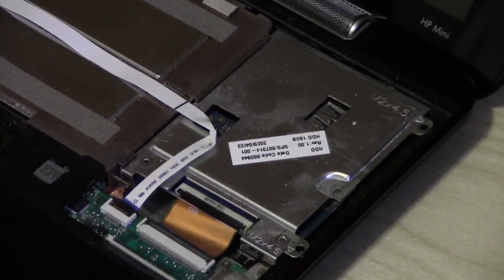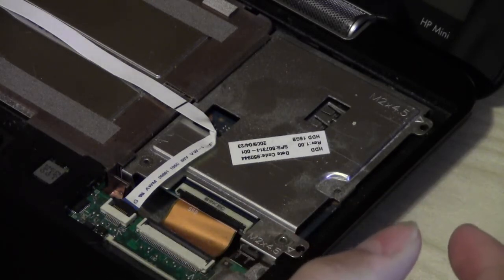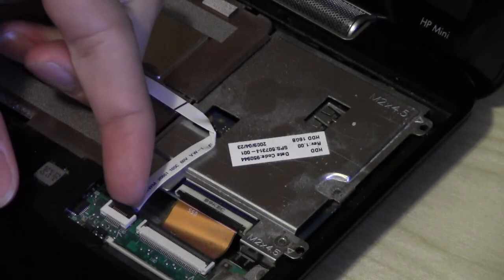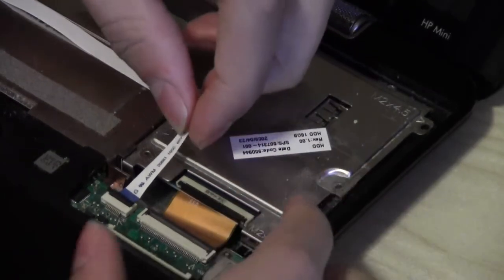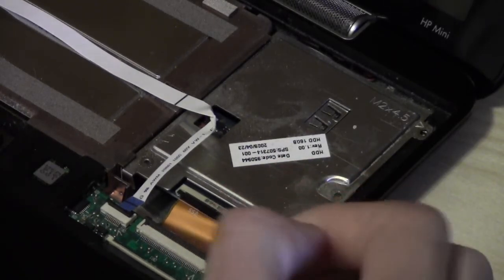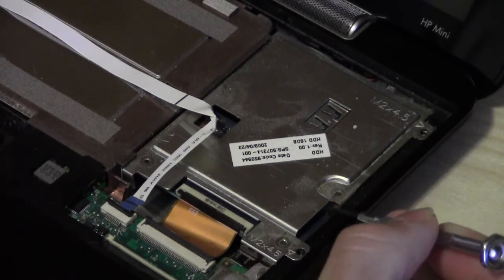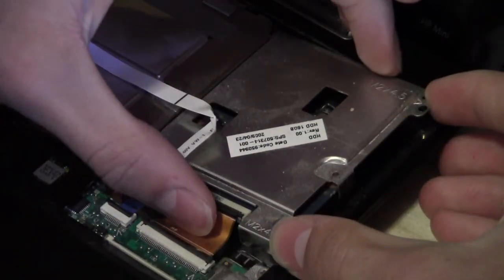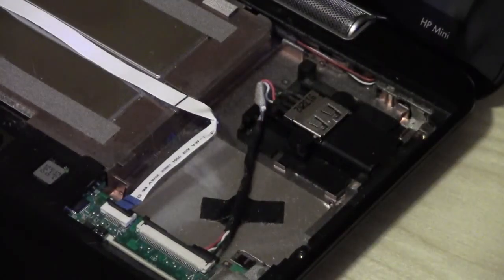HP Mini 1000 Disassembly - Removing the Hard Drive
Video 6: Disassembling an HP Mini 1000 netbook.

The HP Mini 1000 (HP Compaq Mini 700) was launched in 2008 by Hewlett-Packard.

Specifications:

Processor and Memory:

The HP Mini 1000 uses a 1.60 GHz Intel Atom N270 Processor and includes 1 GB of DDR2-533 memory with support for up to 2GB. The Mini has only one slot for RAM. Due to Microsoft's restrictions, the XP versions were only sold with 1GB of RAM, but a user can easily upgrade to 2GB by accessing the slot on the bottom of the computer and replacing the module.

Storage:

The HP Mini 1000 shipped with either a 16/32GB SSD or a 60/80GB 1.8" hard disk drive. The HP Mini 1000 Mi Edition was also available with an 8GB SSD.

Motherboard:

The motherboard uses the Intel 945GSE Northbridge chipset and Intel ICH7M Southbridge. The motherboard model is HP361A. The northbridge component provides the integrated Intel GMA950 graphics core.

Display:

The Mini features either a 8.9- or 10.1-inch LED-backlit display. The 8.9" display has a resolution of 1024x600 pixels, the 10.1" is 1024x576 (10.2" @ 1024x600 is no longer sold). Both models feature stereo speakers, a webcam, and a single audio jack for both mic and headphones. Both the unit and the dock connector can carry a VGA connection. A first-party adapter is available from the HP online store.

Storage:

Some models are equipped with 16GB SSD storage or 1.8" ZIF hard drive. A ZIF SATA connector is used as opposed to standard PATA/SATA connector cables.

Power:

A 3-cell battery is included as standard. A 6-cell battery can be ordered as an accessory, or (with the Mini 1000 and Digital Clutch only) chosen in place of the 3-cell battery during configuration. The 3-cell and 6-cell batteries provide up to 3 hours and 6 hours of run-time, respectively.

Software:

The Mini had Microsoft Windows XP installed at launch, while Mi (a special HP operating system based on Ubuntu Linux, named for "mobile Internet" containing "HP MediaStyle" based on Elisa) was released in early January 2009 on the HP Mini 1000 "Mi Edition."

Connectivity:

In addition to the aforementioned card reader, the system has two standard USB ports, a 10/100 Mbit Ethernet port, a single 3.5mm audio in/out mini-jack, and a power connector. The Mini 1000 also has a proprietary dock connector which can carry VGA, USB, RJ-45 (over USB), analogue audio in/out, and power. An 802.11b/g wireless NIC (Broadcom BCM4312) is included for Wi-Fi, while Bluetooth 2.0+EDR and a built-in HSDPA modem are options. It can be connected to Verizon for a one- or two-year contract.